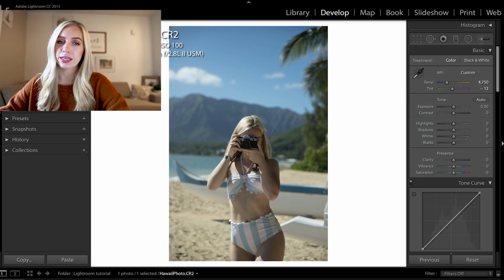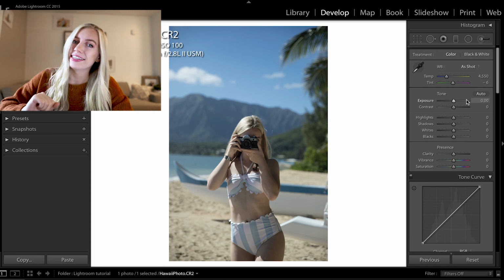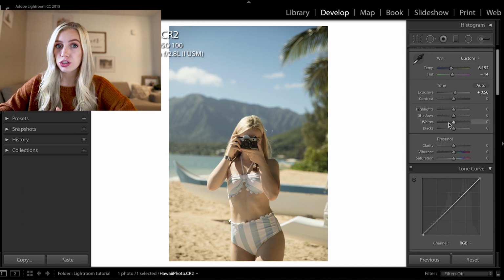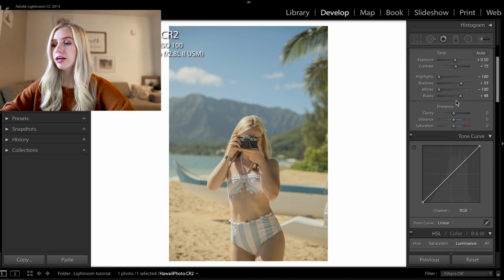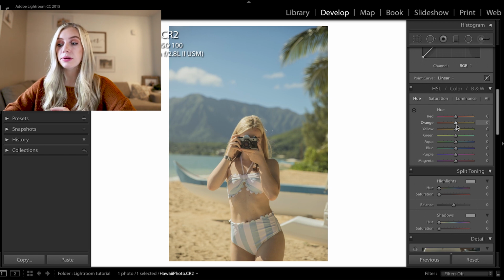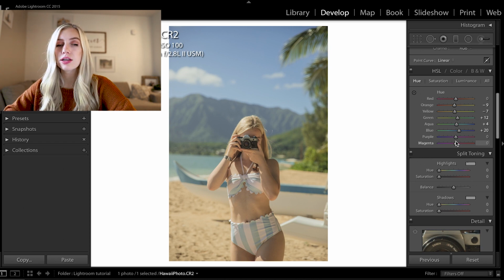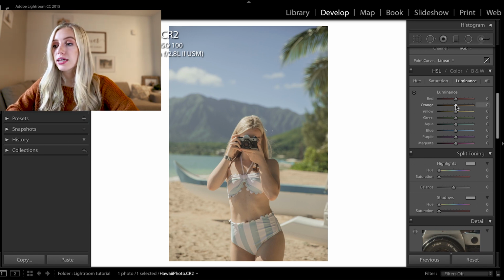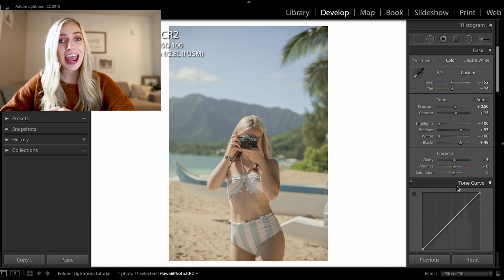Adobe Lightroom Basics: Color & Lighting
Taking your photos to the next level can be as simple as adjusting your lighting and color. Here's some basic editing tricks for Adobe's Lightroom!